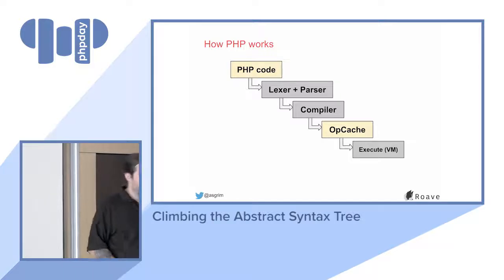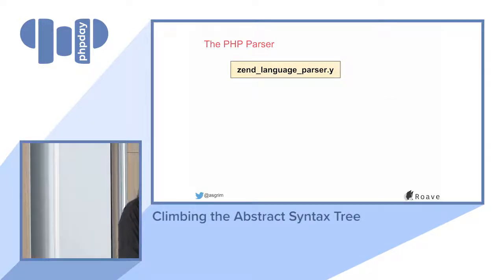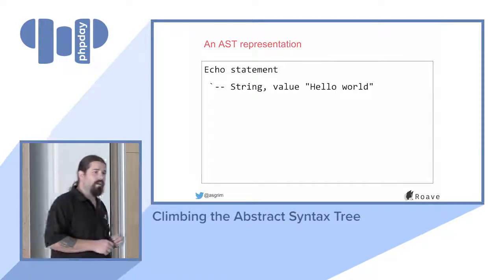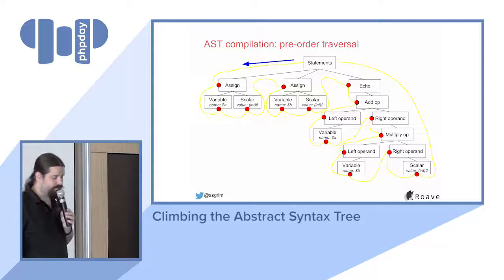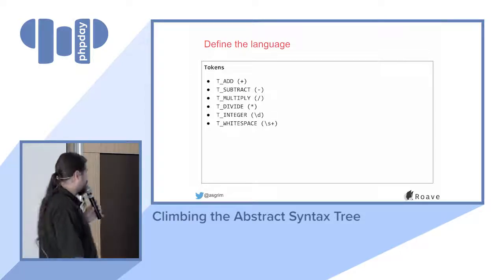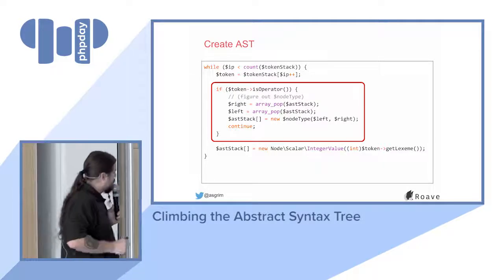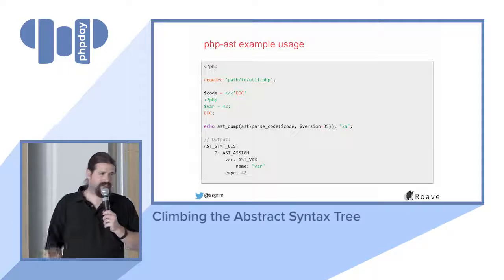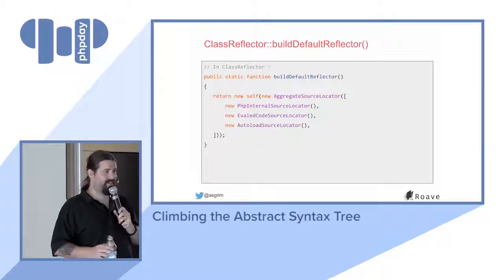James Titcumb - Climbing the Abstract Syntax Tree - phpDay 2017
The new Abstract Syntax Tree (AST) in PHP 7 means the way our PHP code is being executed has changed. Understanding this new fundamental compilation step is key to understanding how our code is being run. To demonstrate, James will show how a basic compiler works and how introducing an AST simplifies this process. We’ll look into how these magical time-warp techniques* can also be used in your code to introspect, analyse and modify code in a way that was never possible before. After seeing this talk, you'll have a great insight as to the wonders of an AST, and how it can be applied to both compilers and userland code. (*actual magic or time-warp not guaranteed)